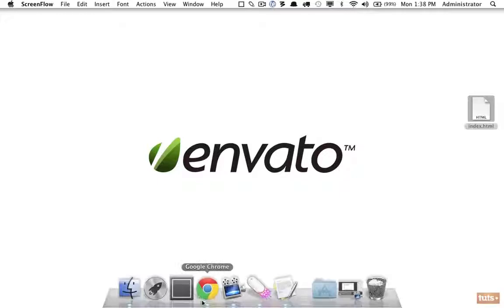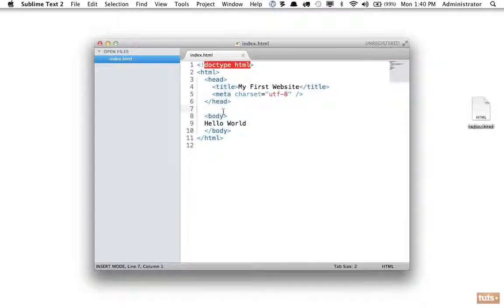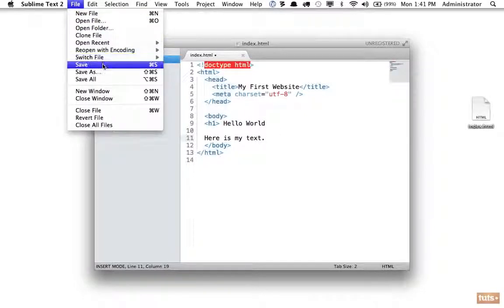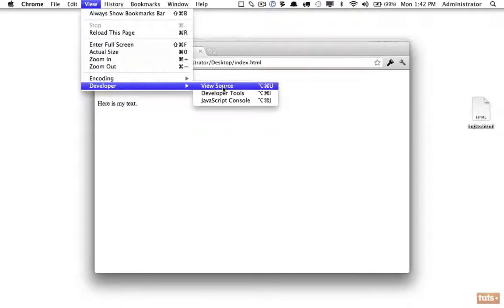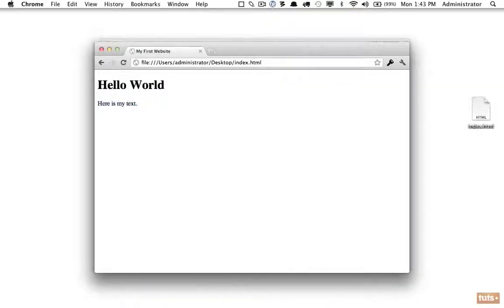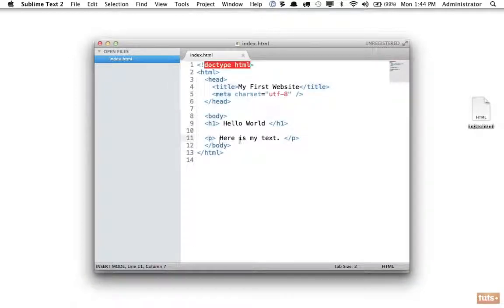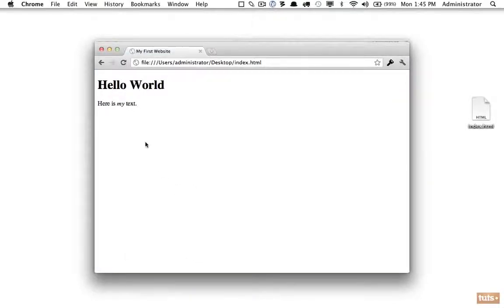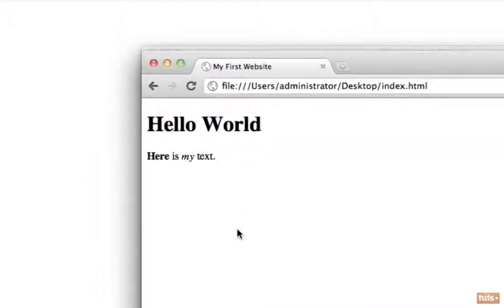Học HTML CSS chuyên nghiệp trong 30 ngày Day 2 Finding a Proper Code Editor